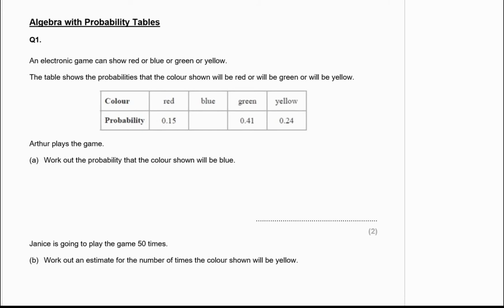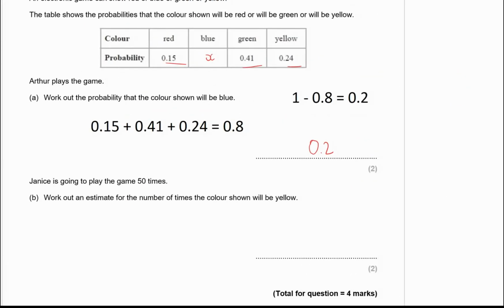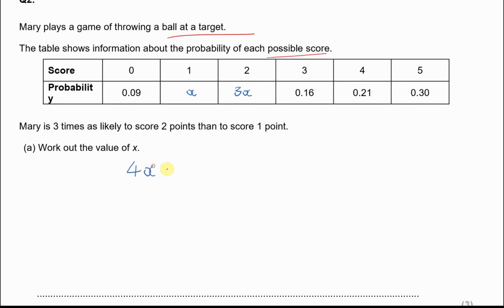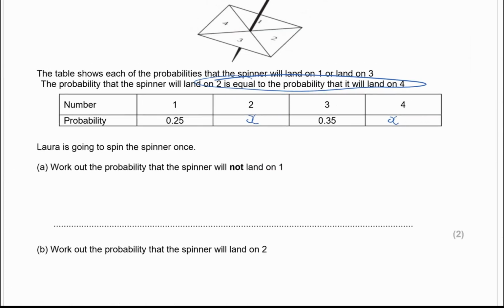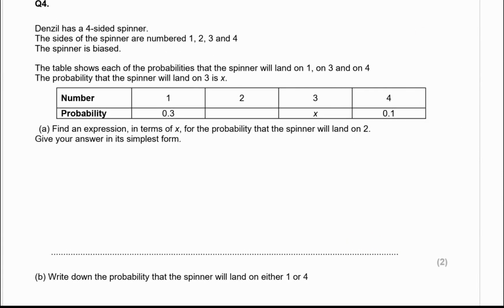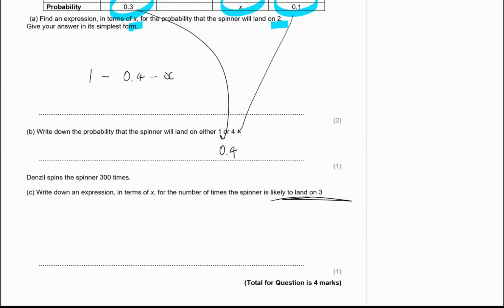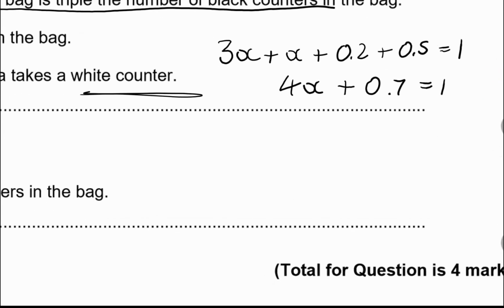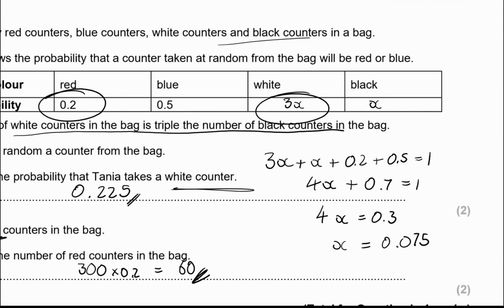Algebra with Probability Tables